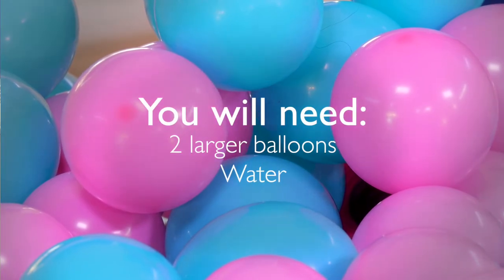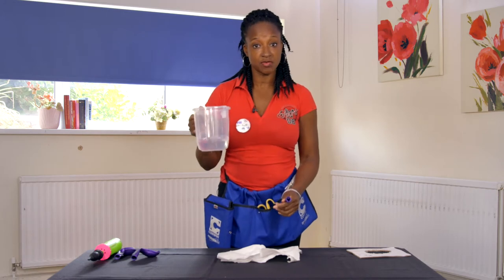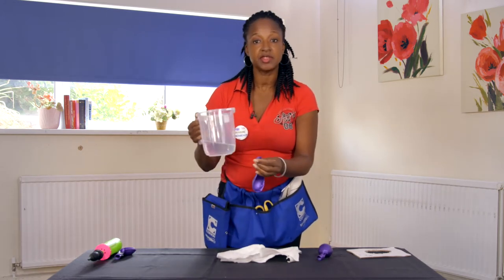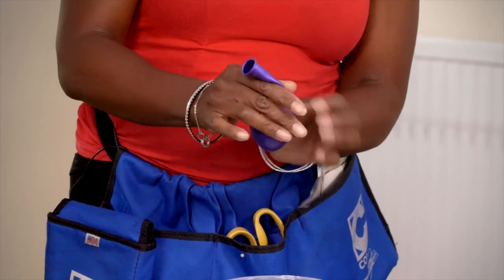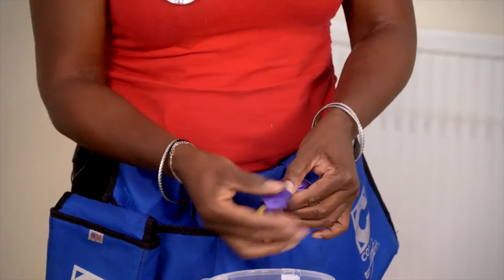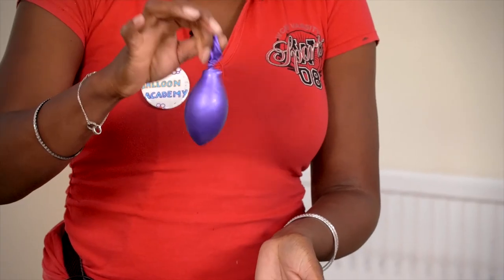Be a Bridge Explorer Make a Balloon Bridge Step 3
Jacqueline Otite (The Balloon Academy) shares her step by step guide on how to make your very own Balloon Bridge at home. Work together with friends and family in your household to create the balloon sculpture.

Register to get your FREE Balloon Bridge Kit on our

Deadline to register before 25/09/20